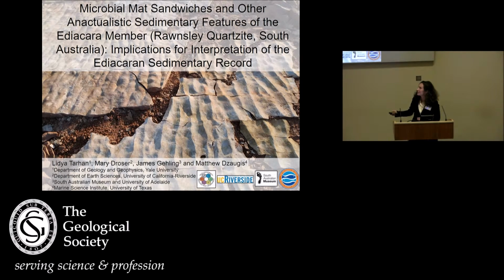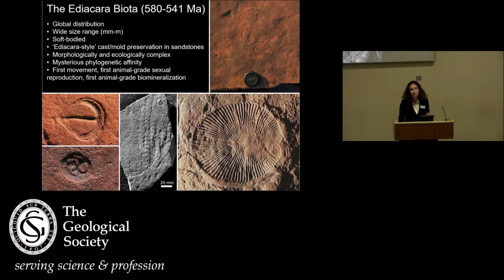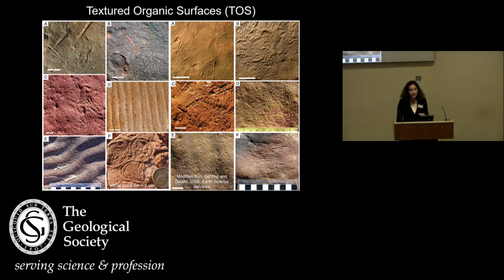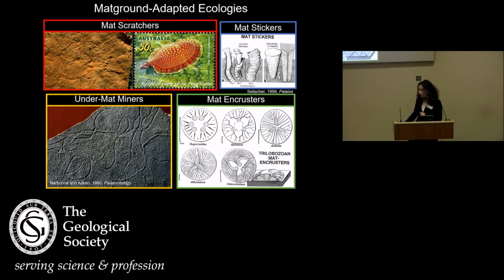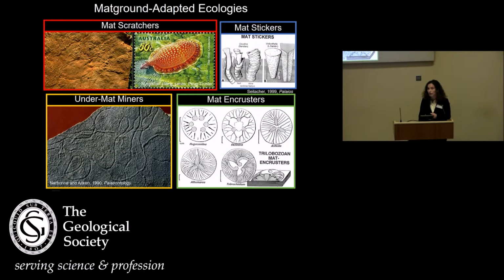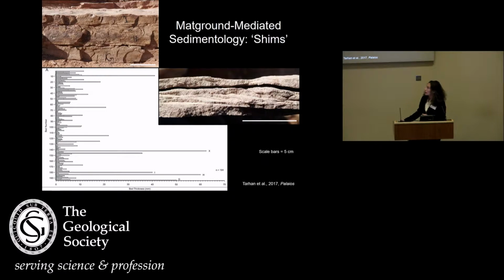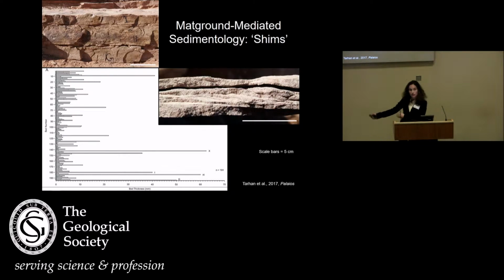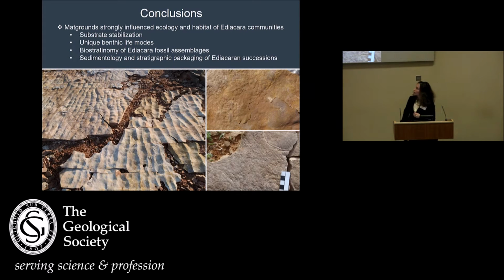Lyell Meeting 2017: Sticking together: microbes and their role in forming sediments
Microbial mat sandwiches and other anactualistic sedimentary features of the Ediacara Member (Rawnsley Quartzite, South Australia): Implications for interpretation of the Ediacaran sedimentary record - Lidya Tarhan (Yale University, USA)
7 March 2017